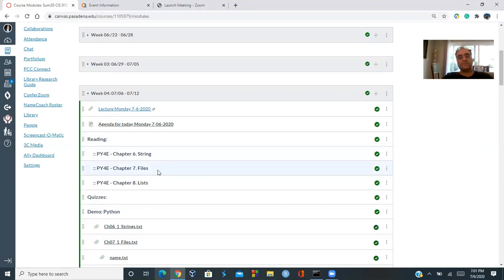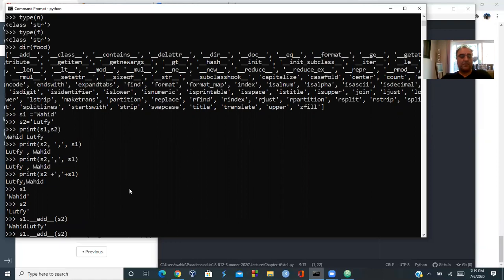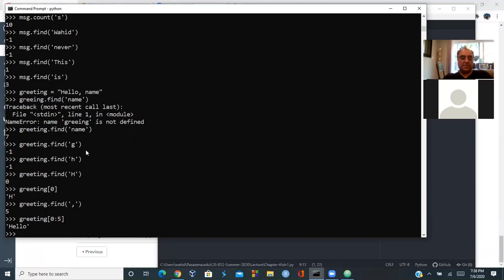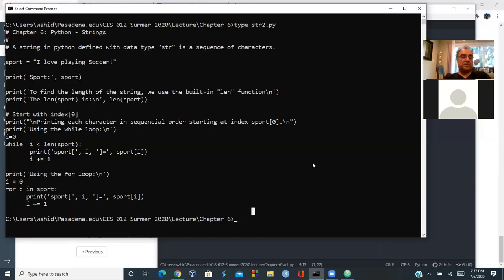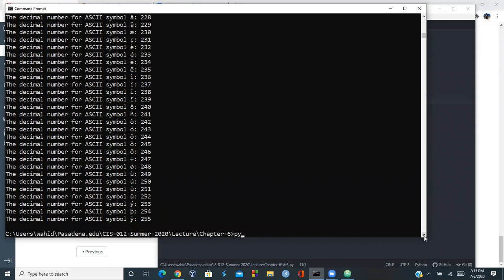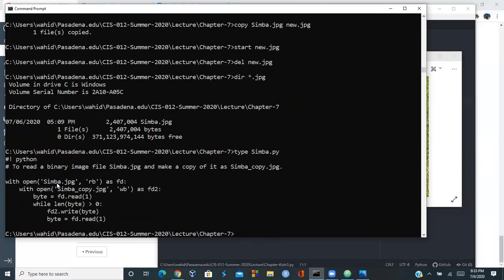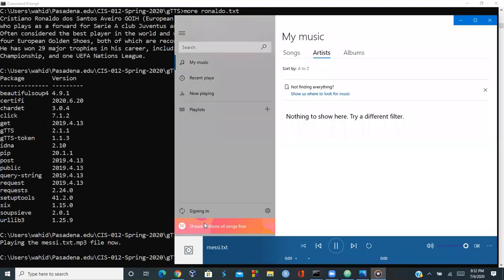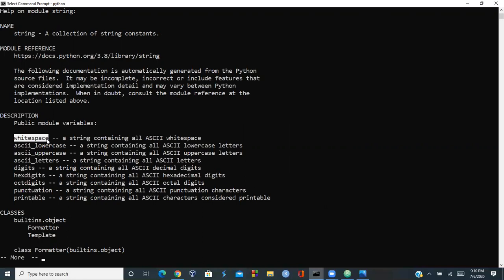Python String Functions, Image, and Text To Audio Processing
Happy Learning!